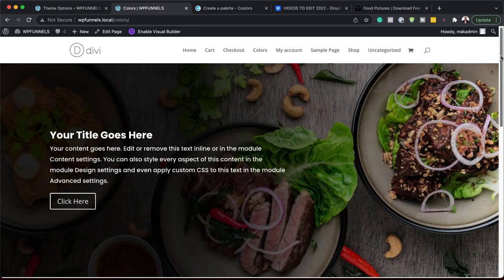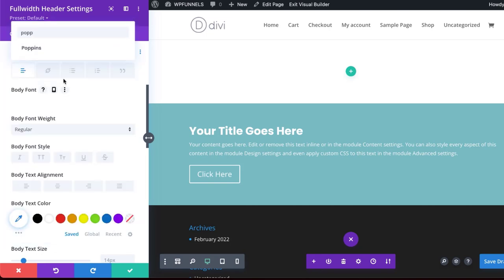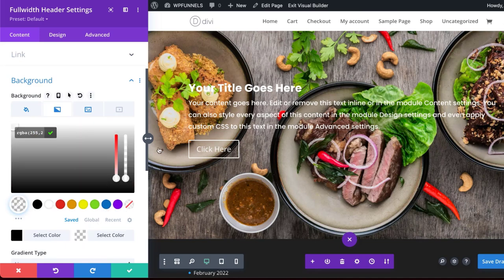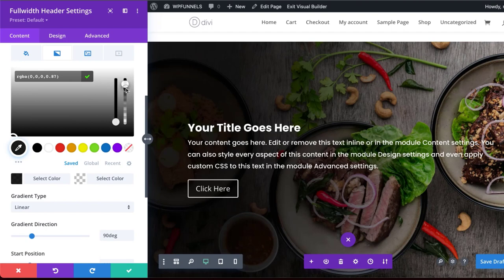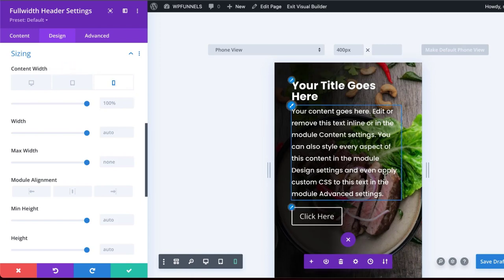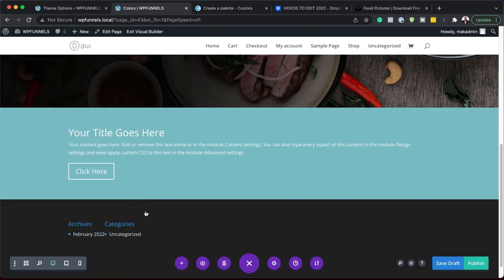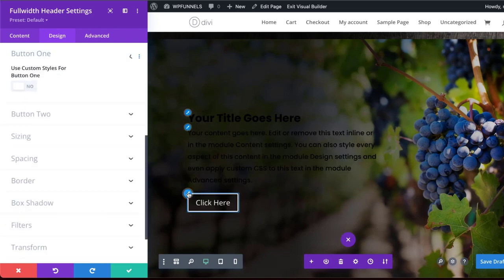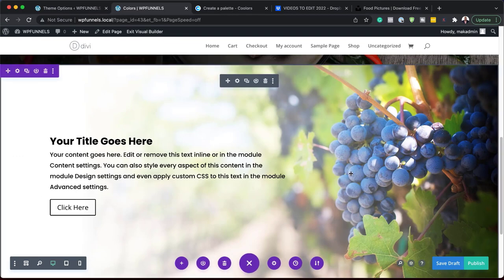Divi Theme Tutorial - How To Create Beautiful Hero Images